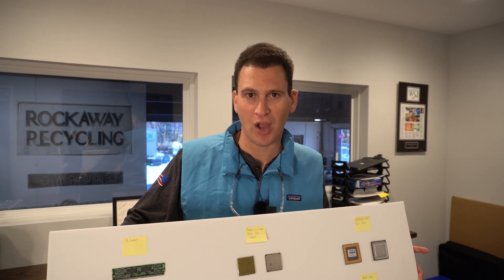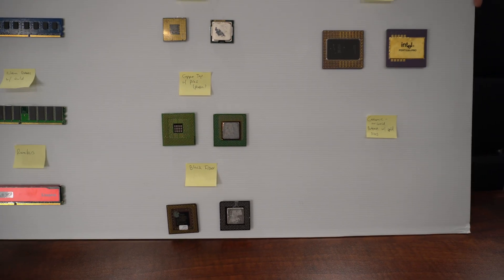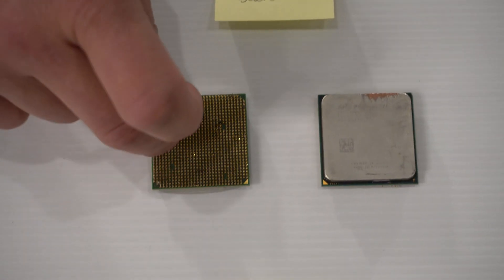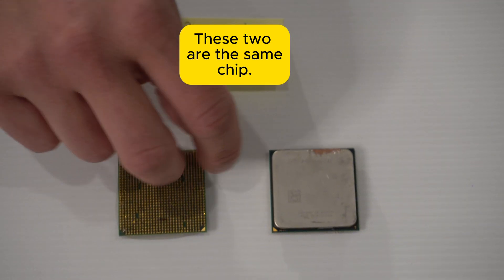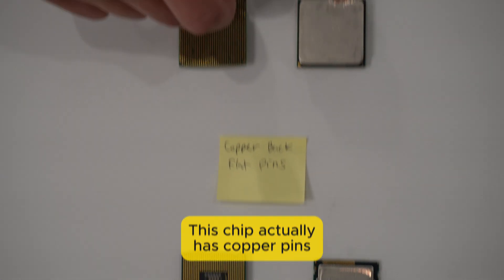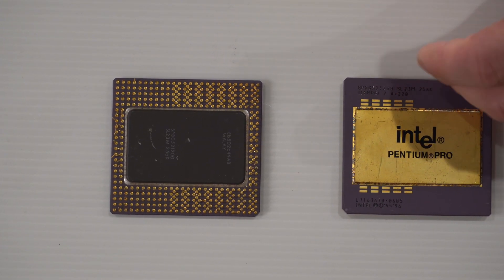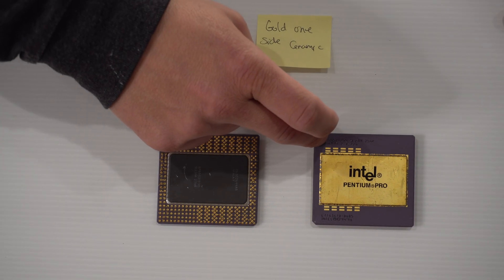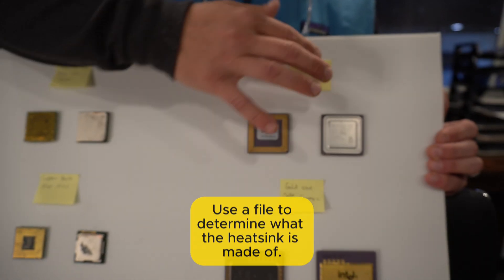CPU Chips 101: Types, Values, and Hidden Scrap Metal Gems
📈 Check Scrap Prices this video, Tom dives into the world of CPU chips, breaking down their types, values, and hidden scrap metal potential. Whether you’re new to scrapping or looking to maximize your profits, this guide will help you identify valuable materials in old electronics.

📈 What You'll Learn:
Differences between raised-pin and flat-pin CPU chips
How to identify materials in CPU heatsinks using a file
Why ceramic CPU chips are worth more than fiberglass chips